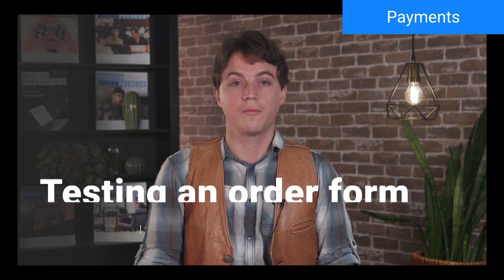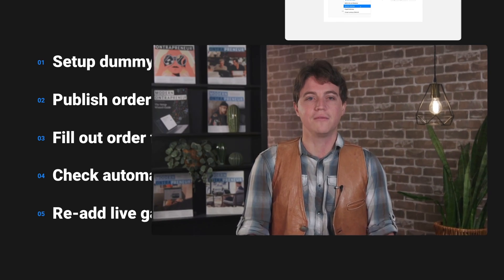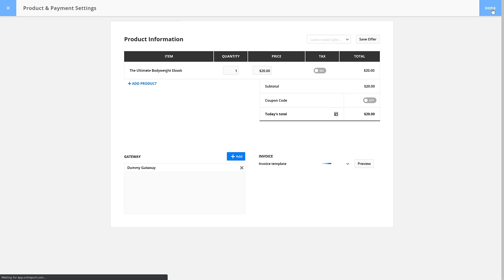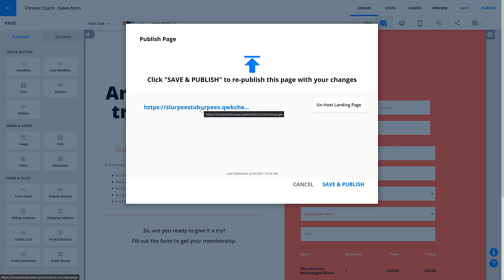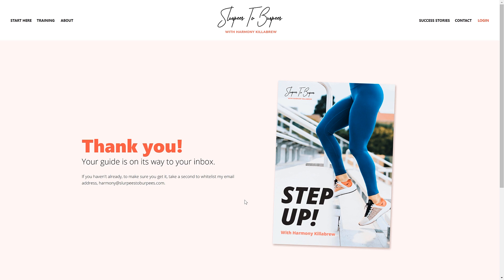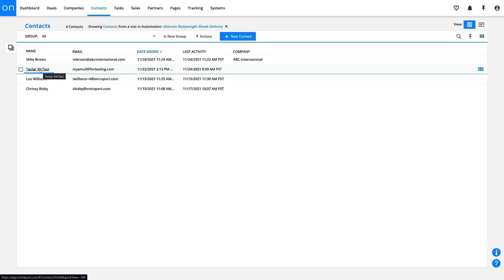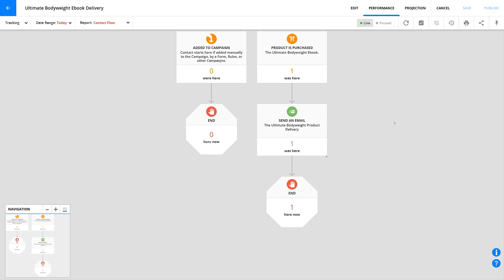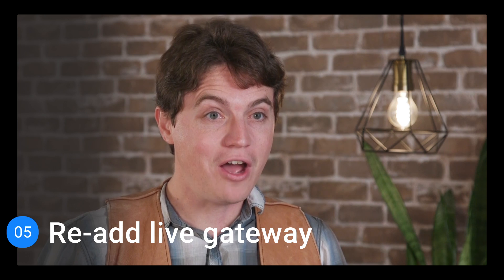How to test your order forms to guarantee a smooth customer experience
Test your Ontraport order forms and related automation so you can guarantee a smooth experience for customers.

You'll learn:

- How to set up a dummy gateway for testing
- Steps to publish and fill out your order form to make sure it works
- Tips for making sure your automation is running smoothly
- How to publish your live gateway once it’s ready